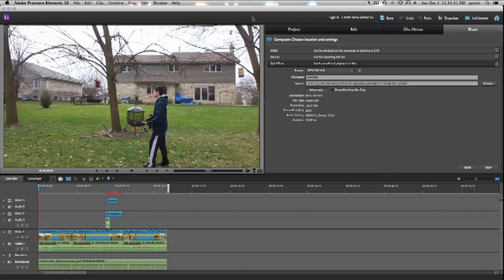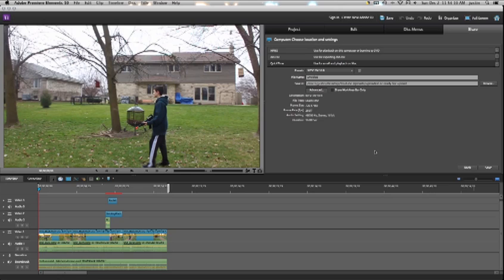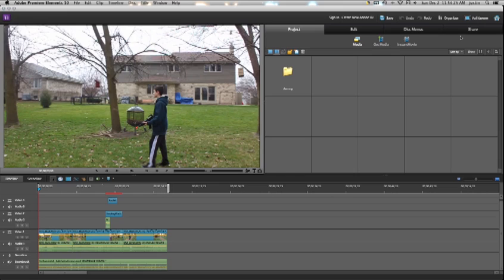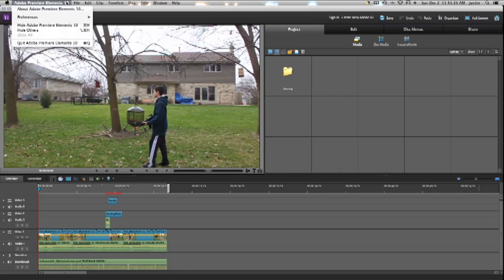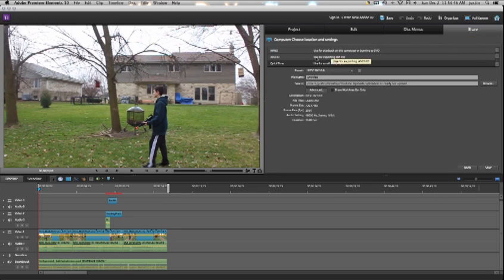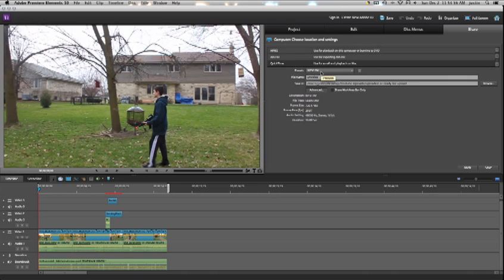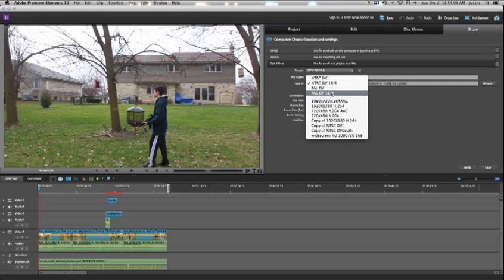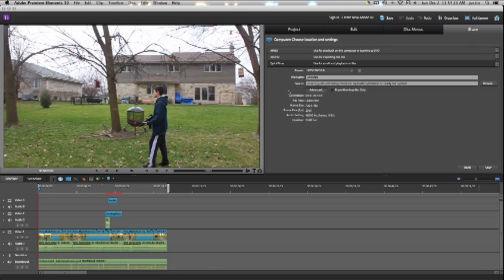Widescreen In Adobe Premiere Elements 11 and 10